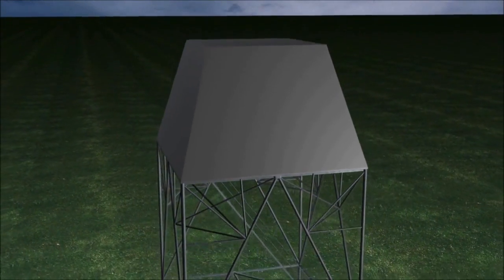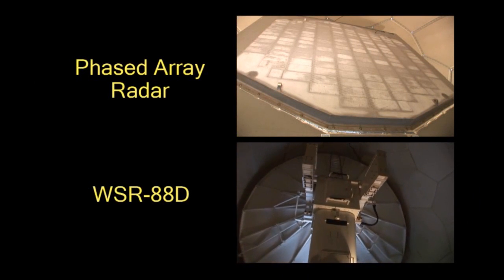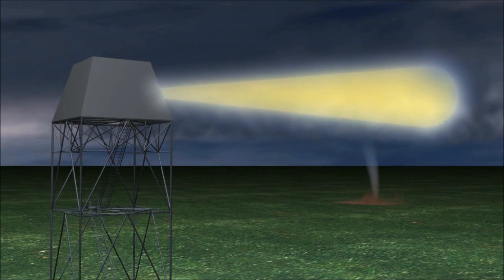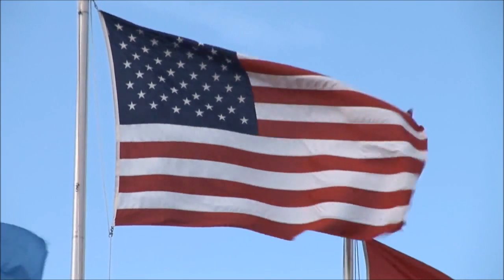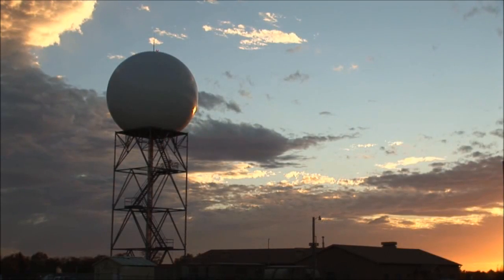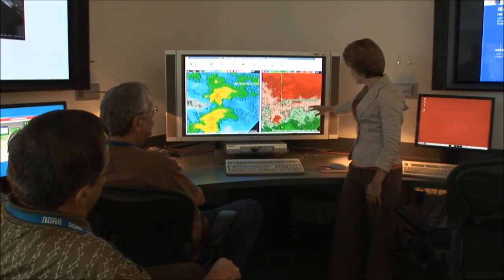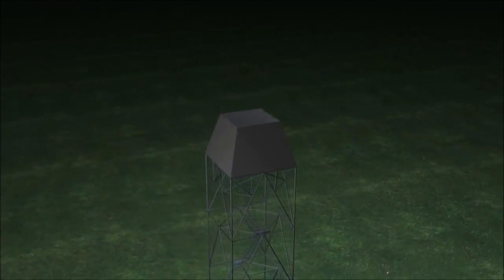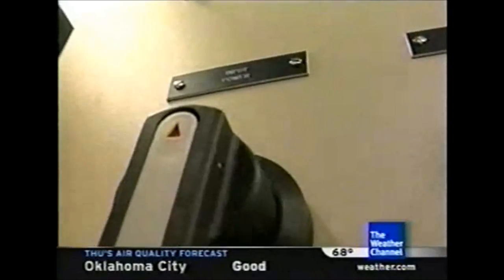Phased Array Radar! Possible Scalar connection?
Multifunction is it's first name and Radar is it's last. With the evergrowing problems in the maintence  of the present WSR-88D, this will soon replace all NEXRAD stations. One system for the world is possible. Kinda scary when you understand Scalar thecnology.